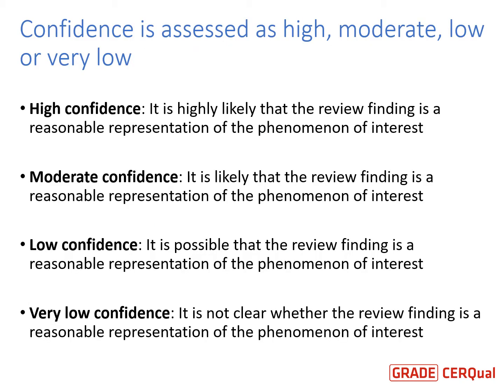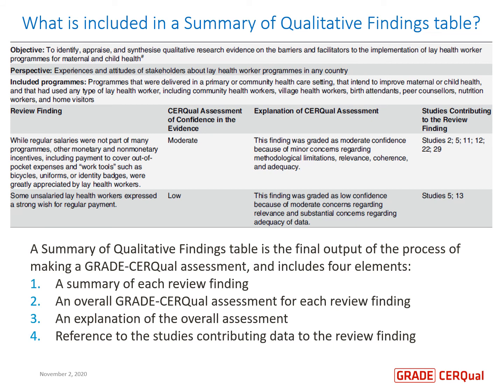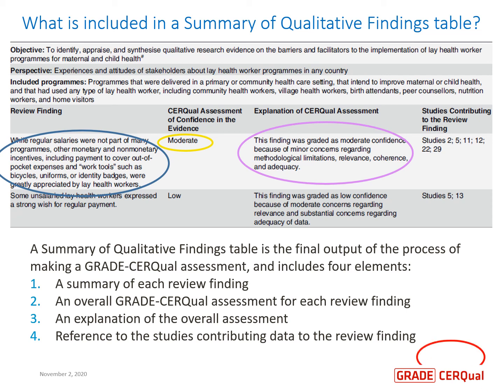GRADE CERQual - SESSION 8 Overall assessment slides recording